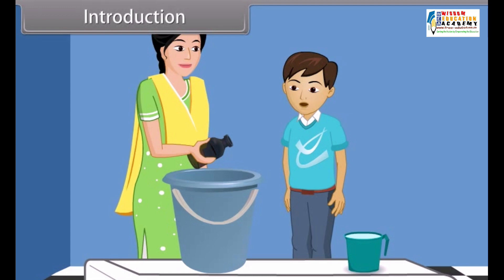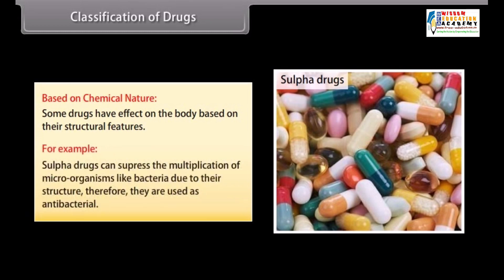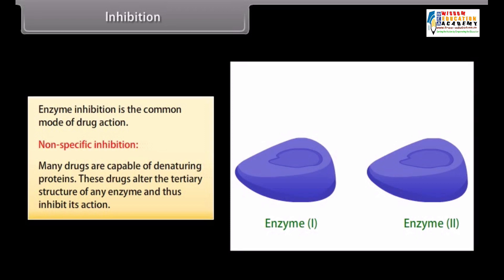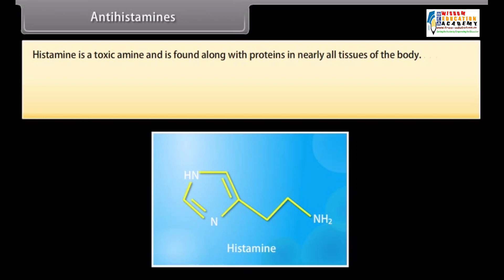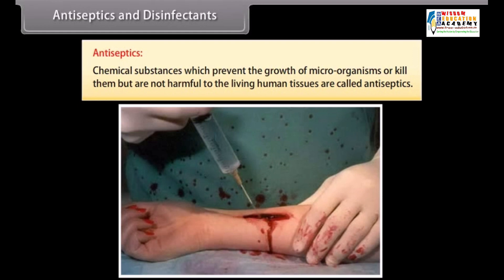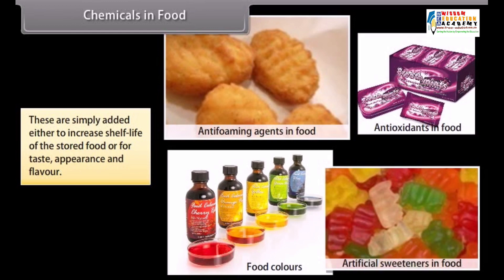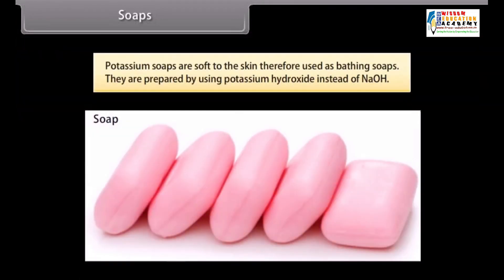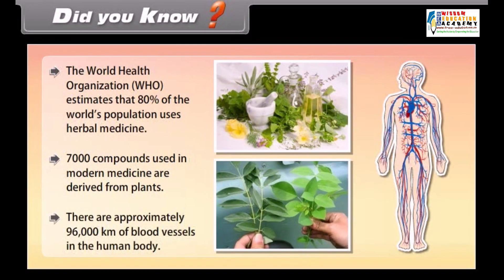Chemistry In Everyday Life || Class 12th Chemistry Chapter 16